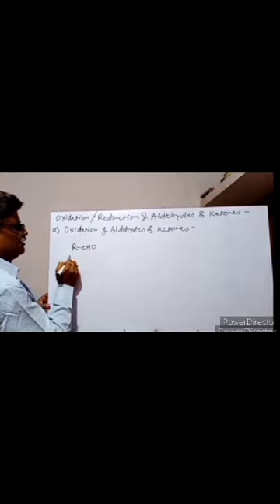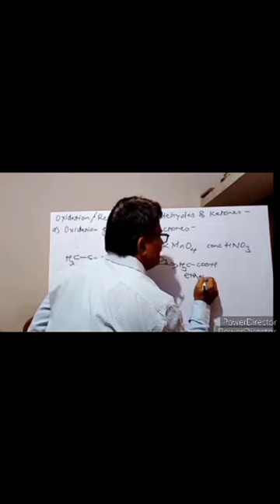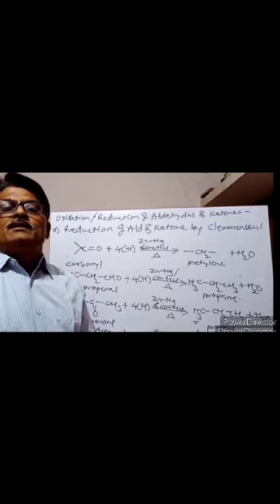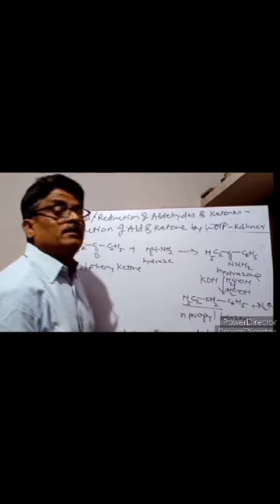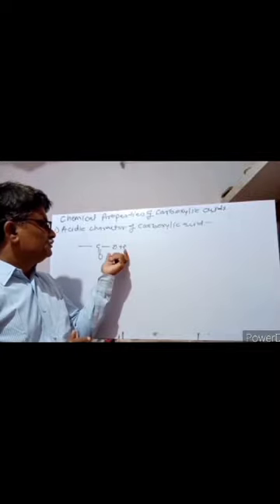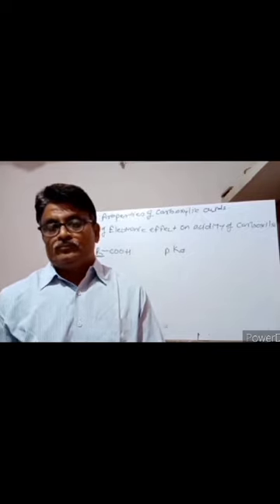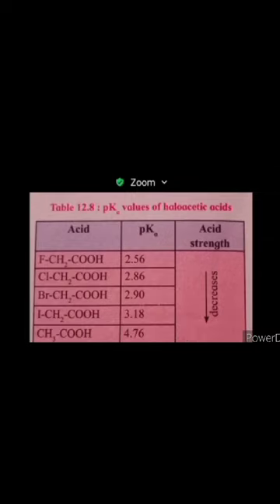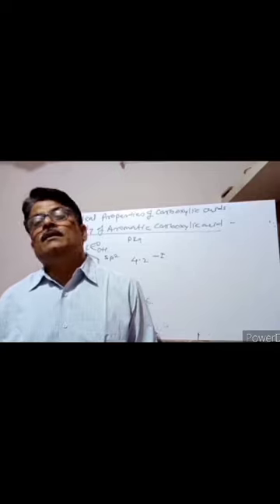Lect7-Oxidation and reduction of aldehydes and ketones